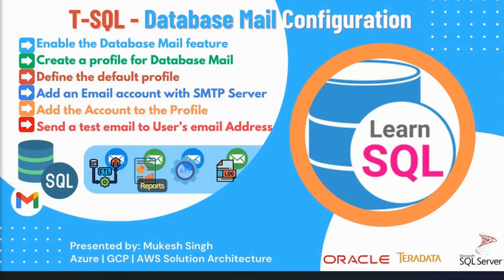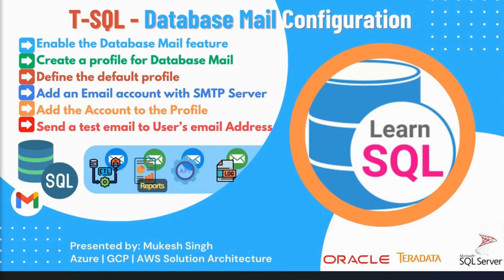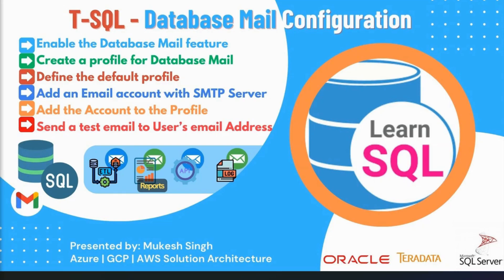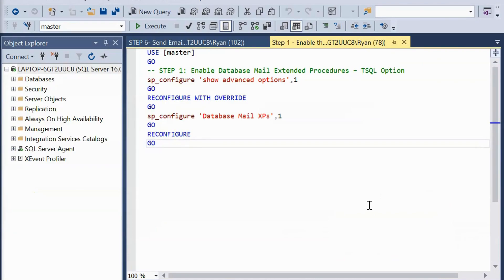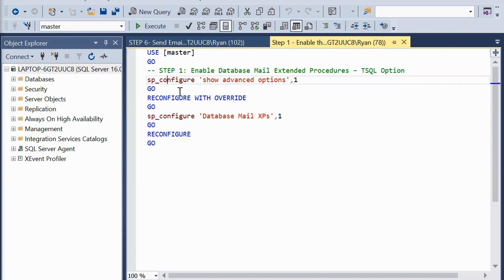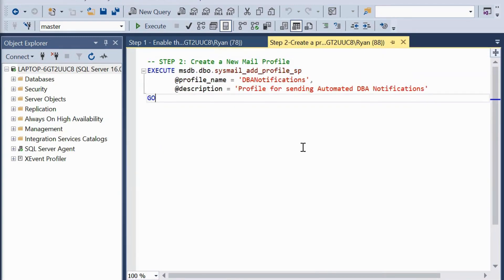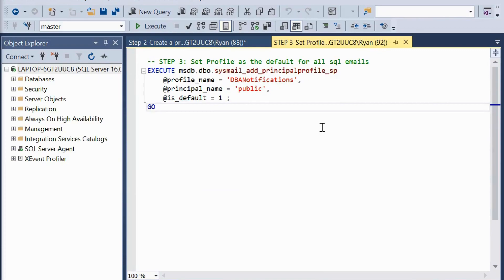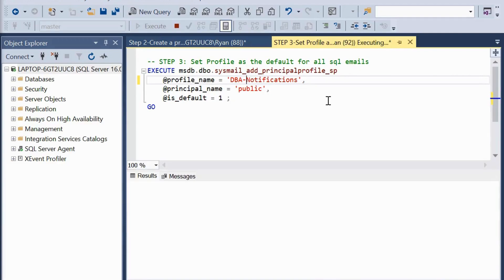TSQL - Database Email Configuration || By Using Gmail SMTP Server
In this tutorial, you will learn "How to Setup Database Email Configuration By Using Gmail SMTP Server and T-SQL" in SQL Server.

Database mail is the most useful feature of SQL Server which allows us to send email though the database. This feature can be used in reporting services, integration services and in our application also.

By using this feature, we can easily tracks the email logs also and schedule these email alerts by the help of SQL Server Agent.

Well, we will learn how to enable and configure database mail in SQL Server using T-SQL codes without using Database Mail Configuration Wizard.

The below steps will be defined step by steps as given below–
🔍Enable the Database Mail feature
🔍Create a profile for Database Mail
🔍Define the default profile
🔍Add an Email account with SMTP Server
🔍Add the Account to the Profile